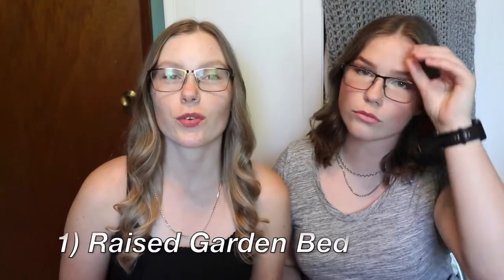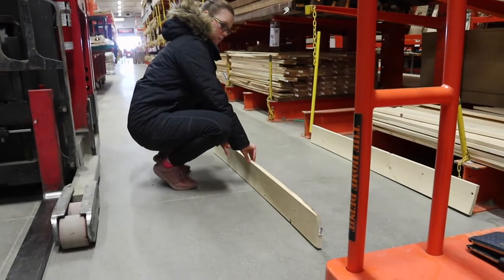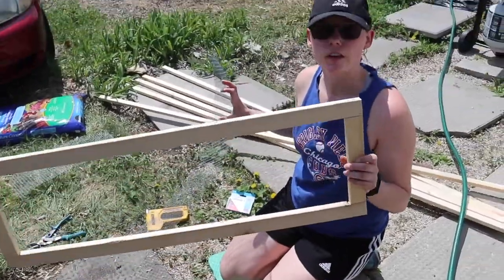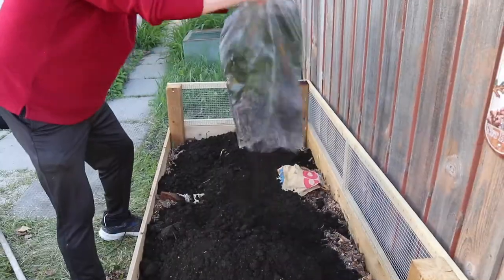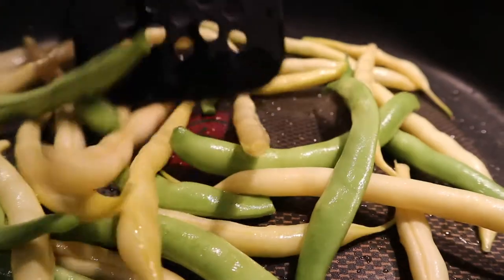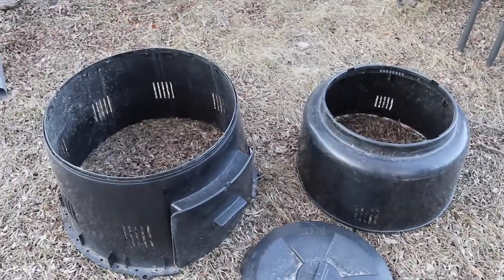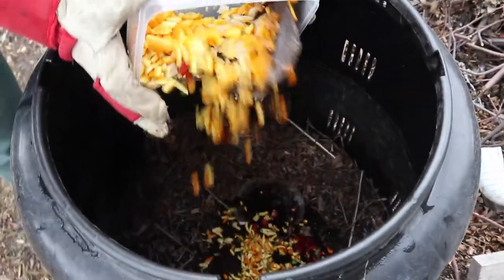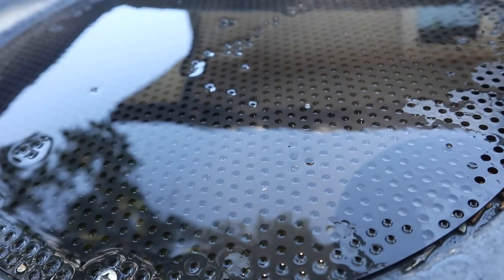3 SUSTAINABLE backyard projects (ECO-FRIENDLY at HOME)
Hey everyone! In this video we share 3 eco-friendly sustainable projects for your backyard. Although we are not perfect we are taking steps to live a more sustainable life and to lessen our impact on our planet. We really encourage you to try these projects out and look at your life and see where you can make small changes. If you try any of these projects or have tips/advice please share with us!